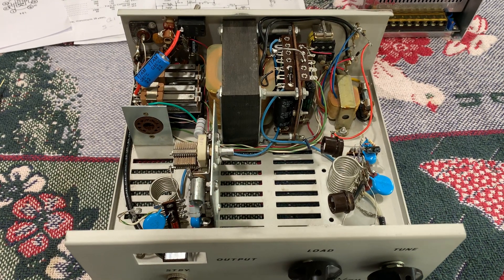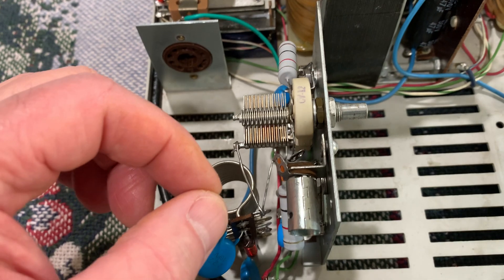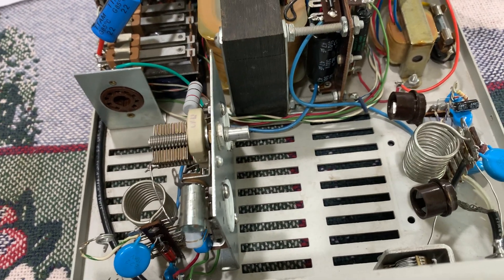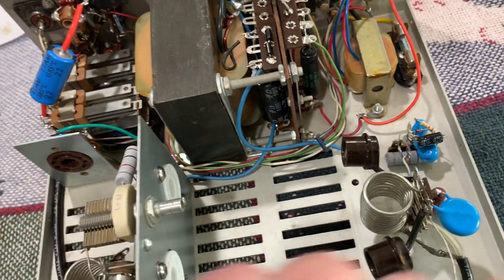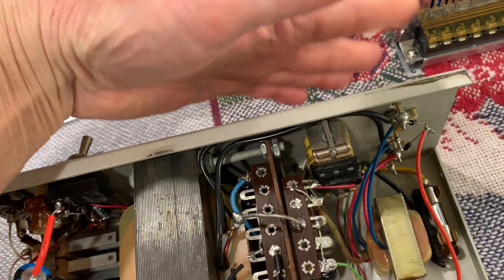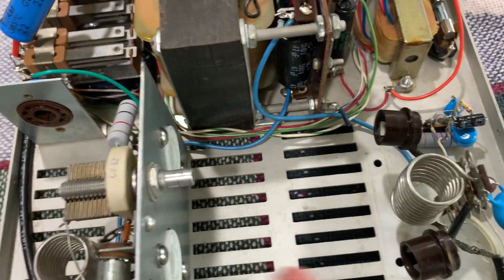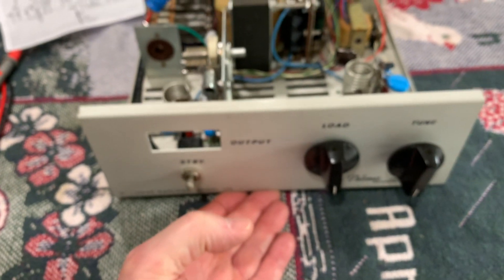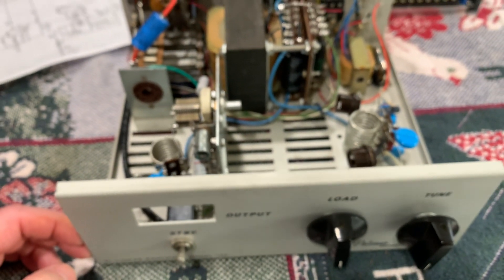Palomar 150 Mobile Linear Amplifier Part 2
Picked up this old Palomar Instrument model 150 mobile bi-linear amplifier a few years ago. It was designed to work from 26MHZ to 54MHz, but was used mostly as a CB linear. This must have been one of the early prototypes because it only has the stand-by switch on the front and then the AM/SSB switch on the back. The later ones had that switch on the front along with an On/Off and High/Low power switches as well. I will be using this on 10-meters.